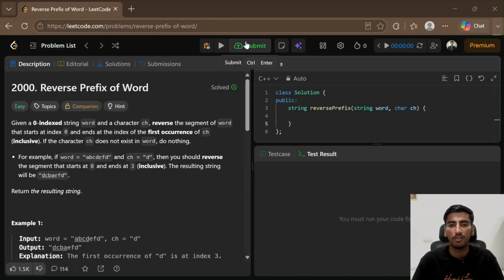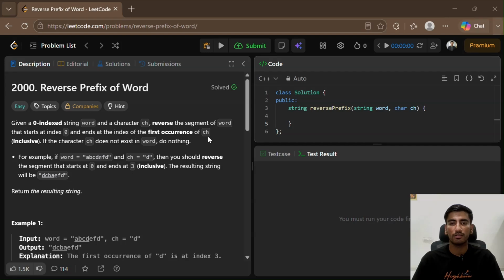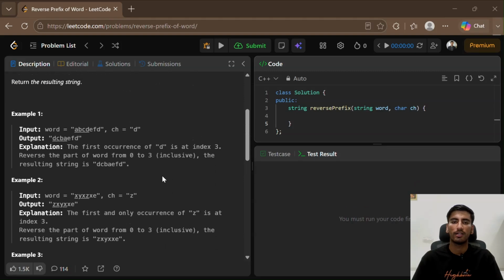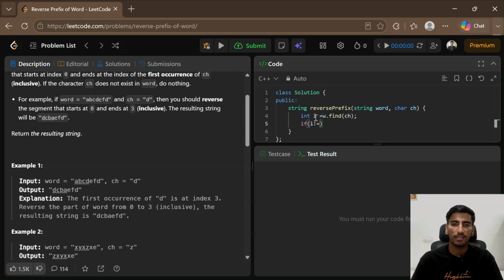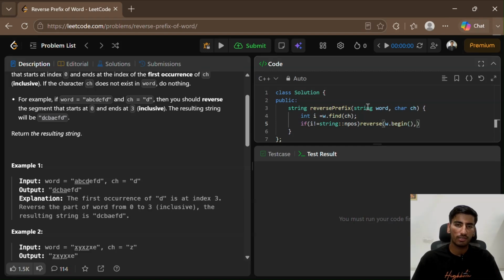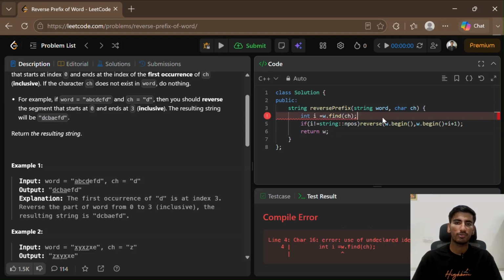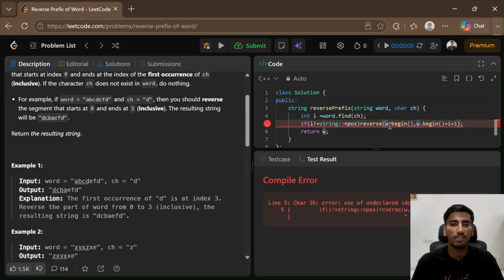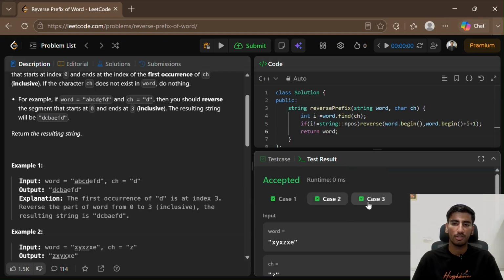LeetCode 2000 C++ Solution | Reverse Prefix of Word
🚀 In this video, we'll solve LeetCode 2000 - Reverse Prefix of Word using a clean and efficient C++ solution.

📌 Problem Statement:
Given a string `word` and a character `ch`, reverse the prefix of the string ending at the first occurrence of `ch`. If `ch` doesn't exist, return the original string.

✅ What you'll learn in this video:
• Problem Explanation
• Intuition Behind the Solution
• Step-by-Step C++ Code Walkthrough
• Interview Tips

💻 Approach Used:
1. Find the first occurrence of `ch` using `find()`.
2. If found, reverse the prefix using the STL `reverse()` function.
3. Return the modified string.

📚 Perfect for:
✔️ LeetCode Beginners
✔️ DSA Students
✔️ Coding Interview Preparation
✔️ C++ Learners
✔️ Competitive Programming